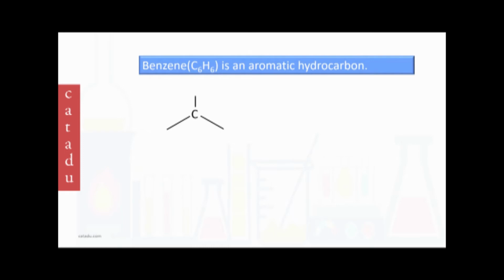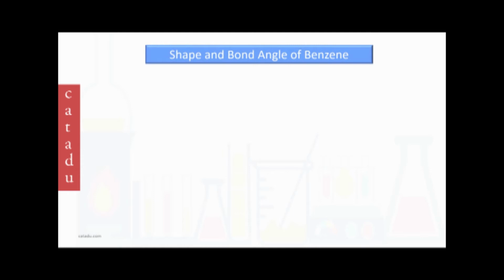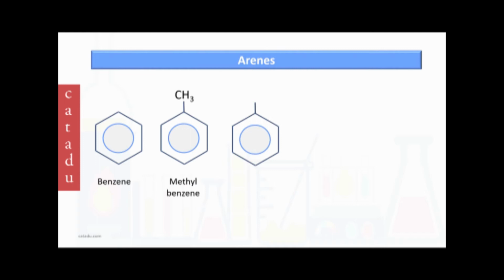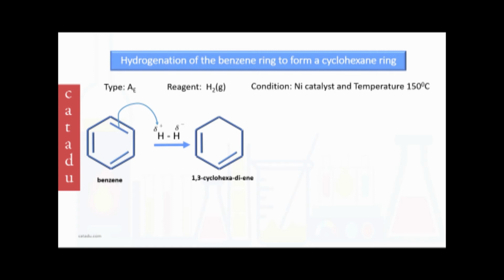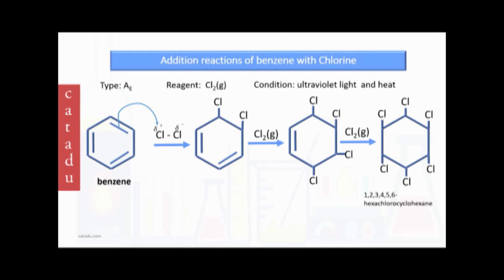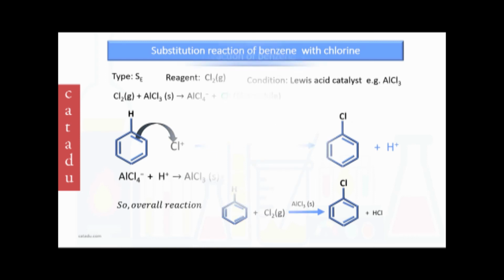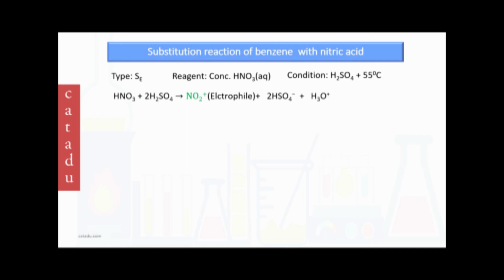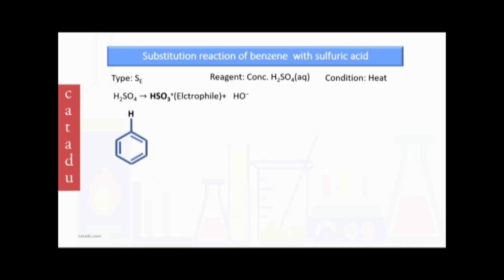Benzene, The Aromatic Hydrocarbon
This video is about the detailed description of benzene. You can find the structure, shape, bond angle, and the reactions of benzene.

The great opportunity is that you can learn about benzene in the easiest way. This will cover the syllabus content of benzene of the curriculum  Cambridge International A2 chemistry (9701).

Also, you can take the help of chemistry individually from catadu. For this you can follow this link:

Or you can communicate with Facebook/catadu.

Or you can communicate with Twitter/catadu